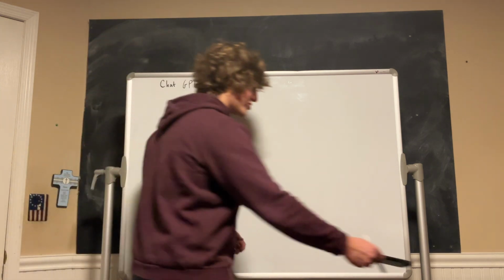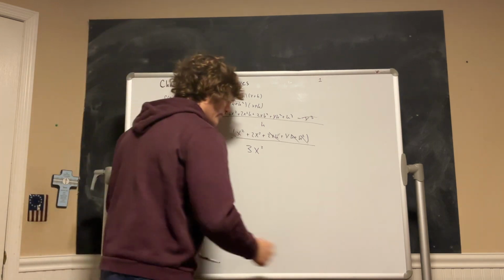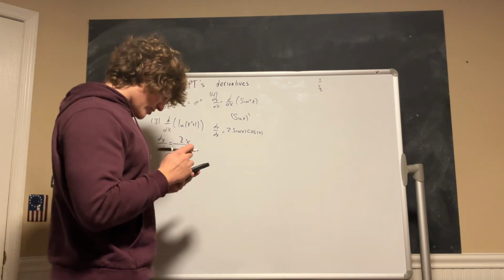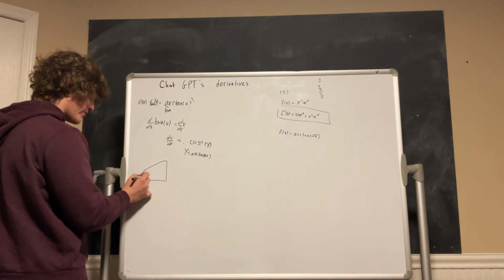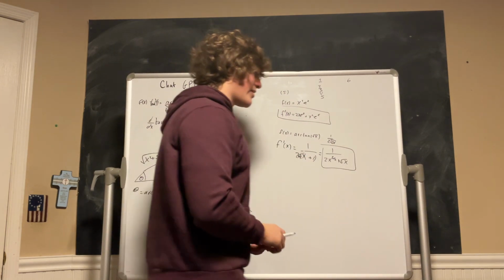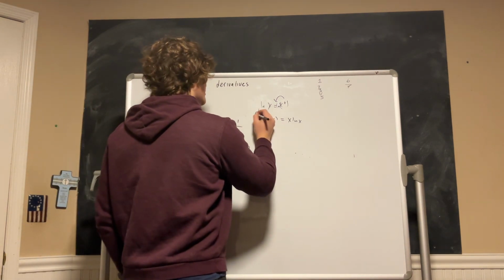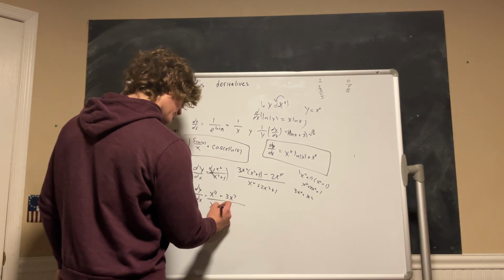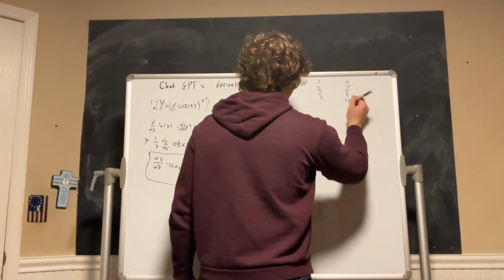I Asked Chat GPT to Give Me 10 Increasingly Difficult Derivatives